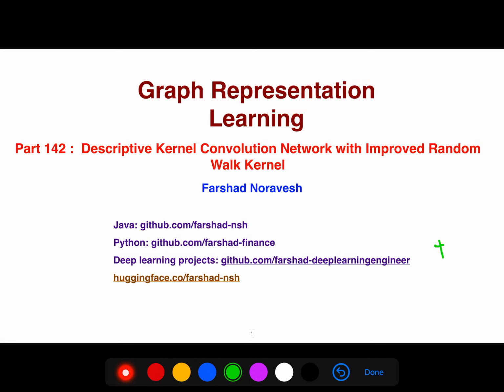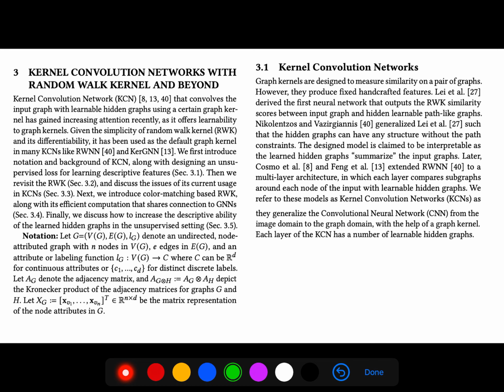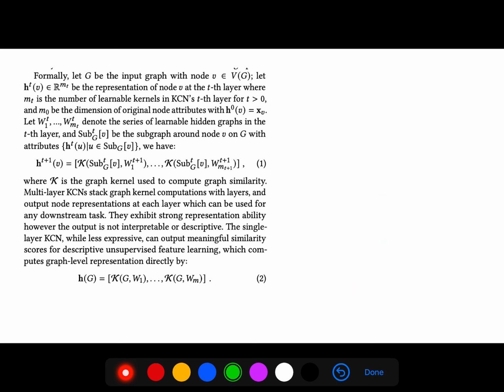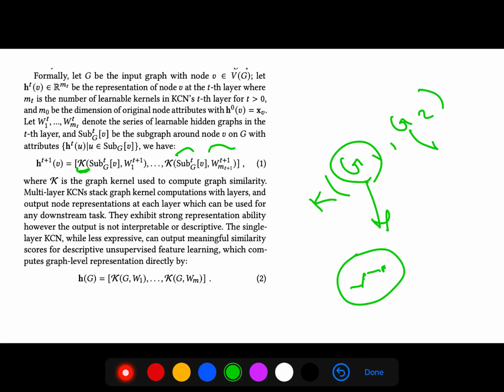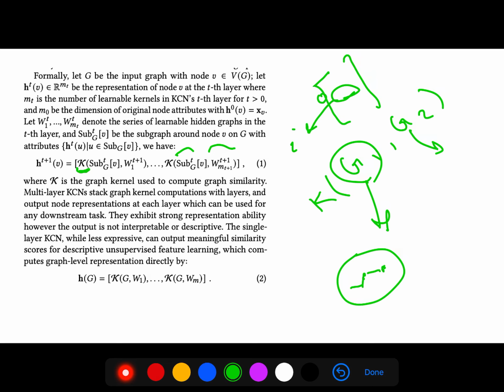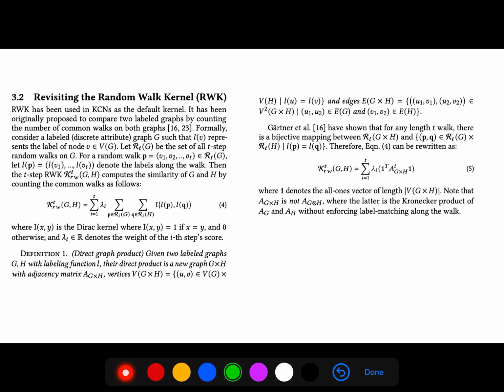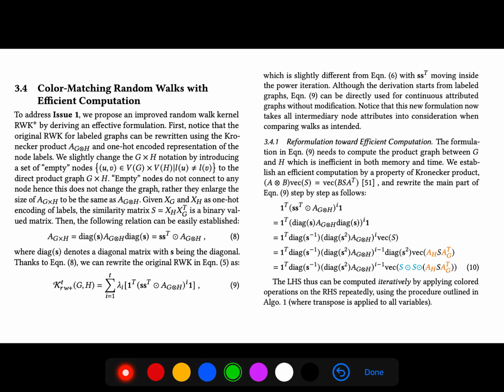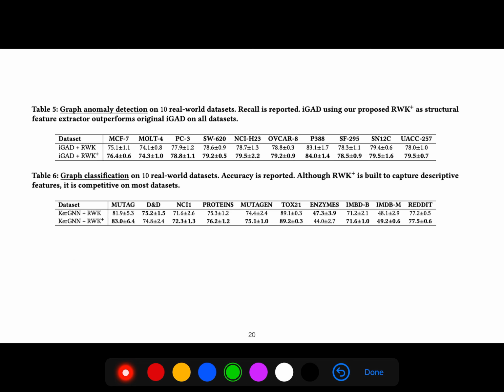Part142: descriptive kernel convolution network with improved random walk kernel